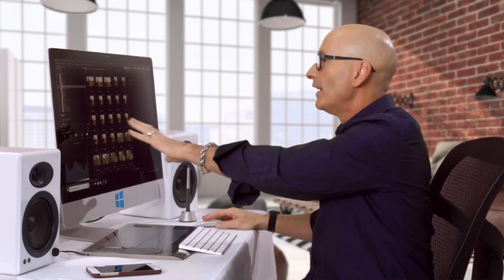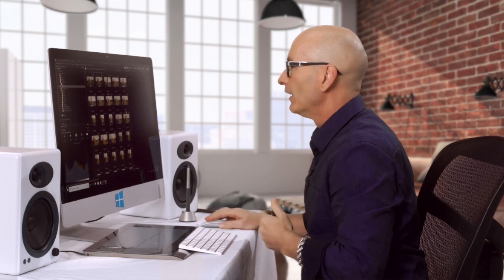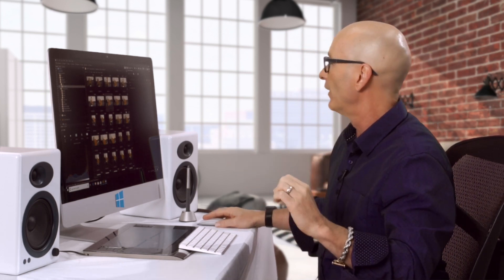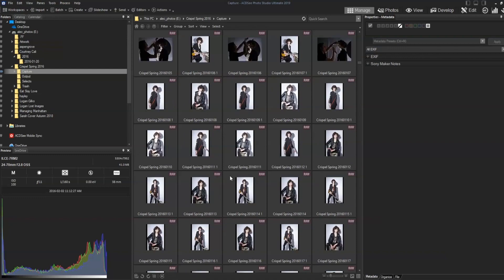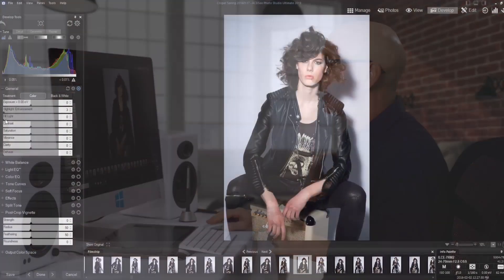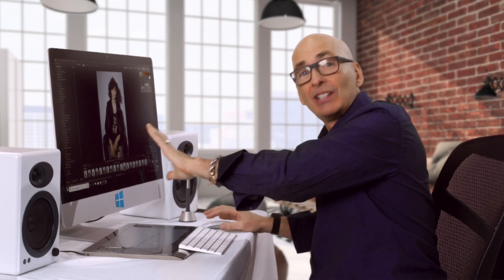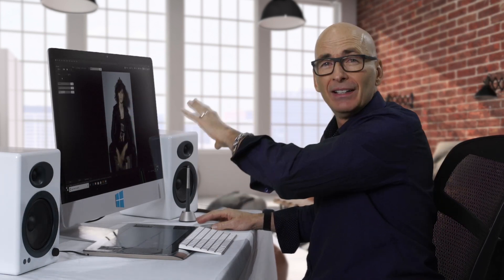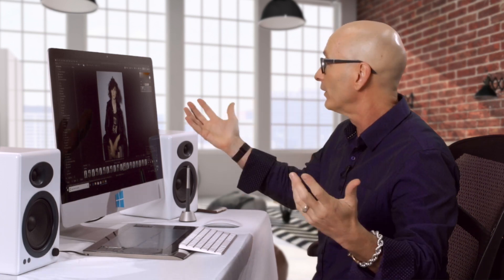ACDSee Photo Studio for Beginners 2: A Really Suite Overview